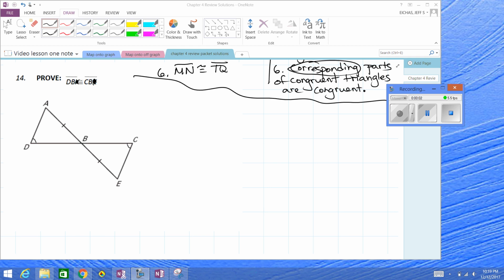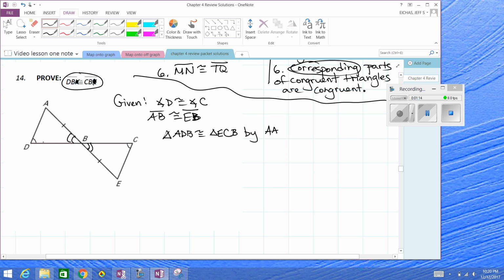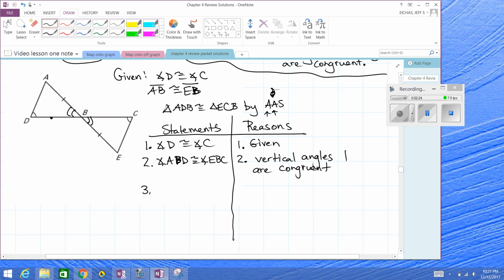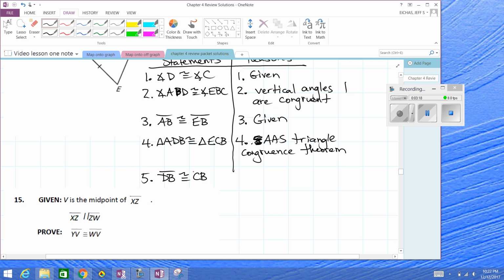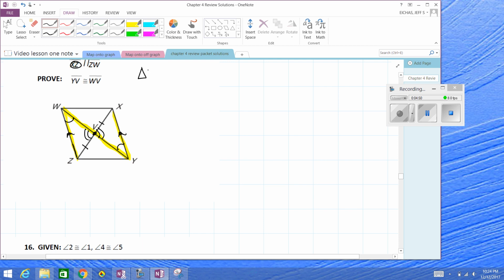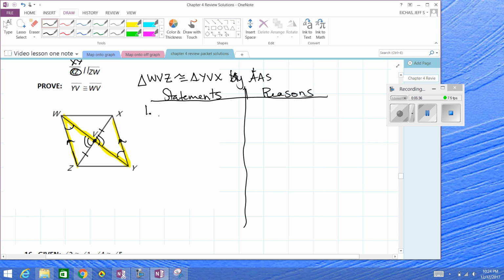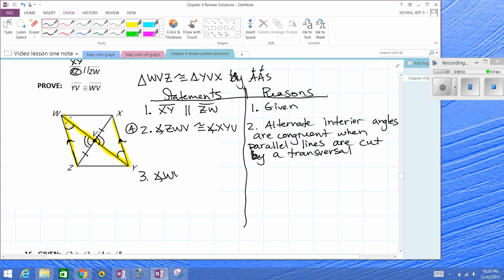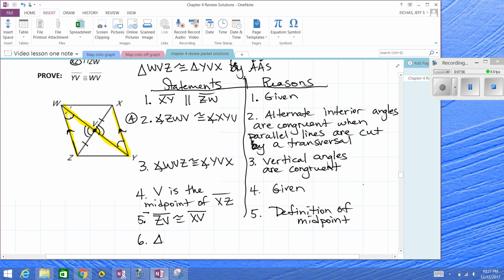CHP4 Review solutions s14 15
Review solutions proofs.  Questions 14 and 15.